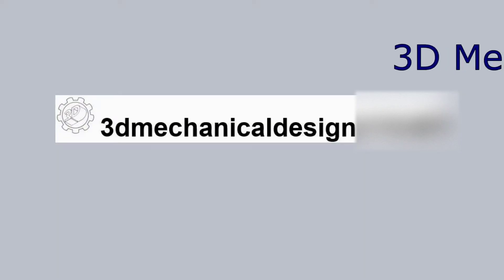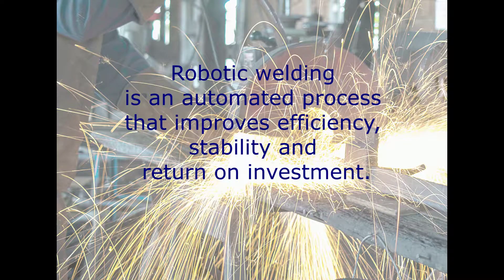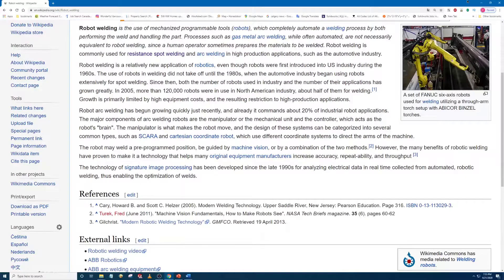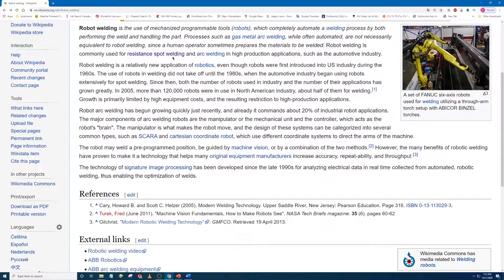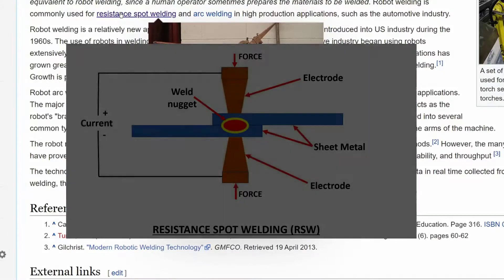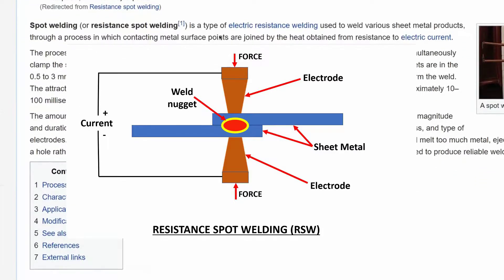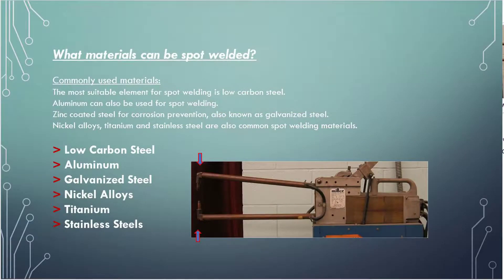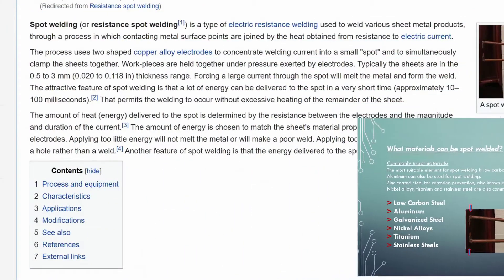Welding Robots: Everything You Need to Know. Spot welding.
What are the advantages of robot welding? Spot welding Basics for Beginners.
Robotic welding is an automated process that improves efficiency, stability and return on investment.
” Robot welding is the use of mechanized programmable tools (robots), which completely automate a welding process by both performing the weld and handling the part. Processes such as gas metal arc welding, while often automated, are not necessarily equivalent to robot welding, since a human operator sometimes prepares the materials to be welded. Robot welding is commonly used for resistance spot welding and arc welding in high production applications, such as the automotive industry.”

On the channel, you will find more information about SolidWorks, SolidWorks for beginners, SolidWorks tips and tricks, The basics of Mechanical design for automation (welding cell, spot welding cell, weld fixtures, standard, Robotic End of Arm Tooling, NAAMS, Robot welding) and more interesting information.
So, if you're going to learn Mechanical design using SolidWorks, it is the right place for you. If this sounds like something that can help you grow as a professional or grow your business, then join me by signing up!

What is mean by spot welding?
What is spot welding used for?
Spot welding, is a type of electric resistance welding, used to weld various sheet metal products. through a process in which contacting metal surface points are joined by the heat obtained from resistance to electric current.